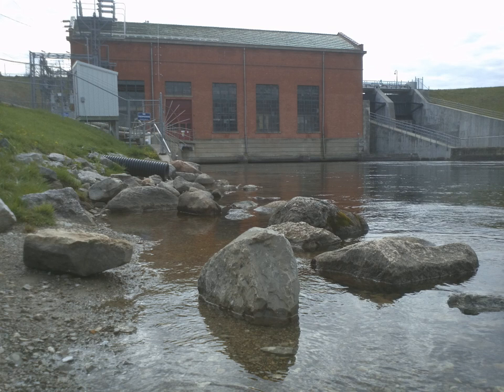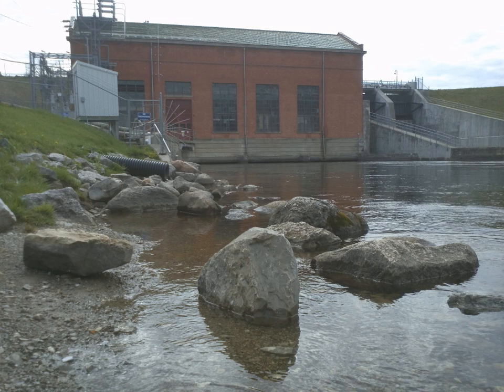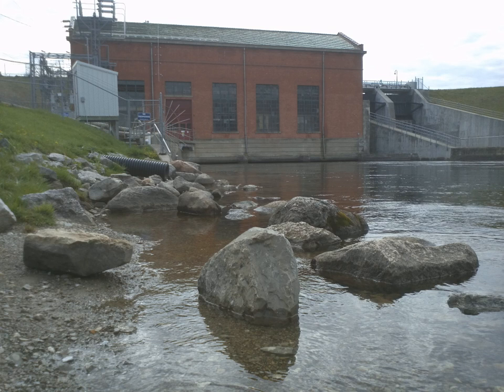Cooke Hydroelectric Plant | Wikipedia audio article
00:00:14 1 Background
00:02:45 2 Description
00:03:17 2.1 Embankments and Spillway
00:03:59 2.2 Powerhouse and Substation
00:04:55 2.3 Attendant's House
00:05:45 2.4 Storage Shed

- Socrates

SUMMARY
Cooke Dam is a hydro-electric dam on the Au Sable River in Michigan. It was listed on the National Register of Historic Places in 1996 as the Cooke Hydroelectric Plant.